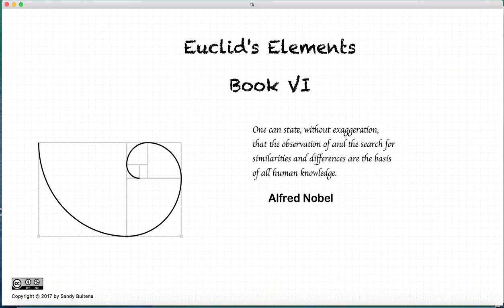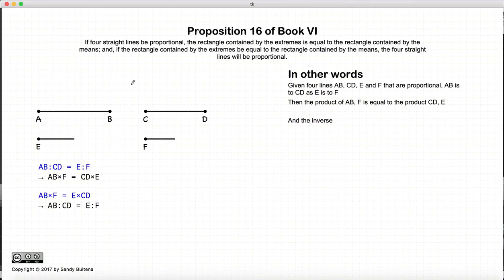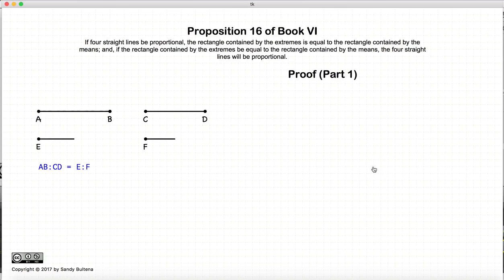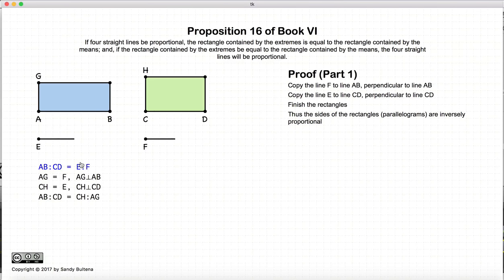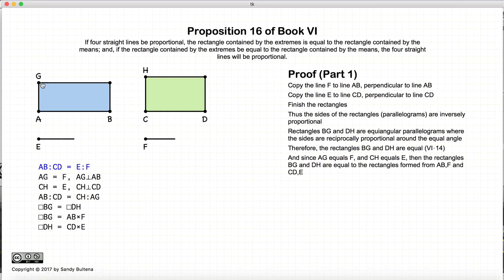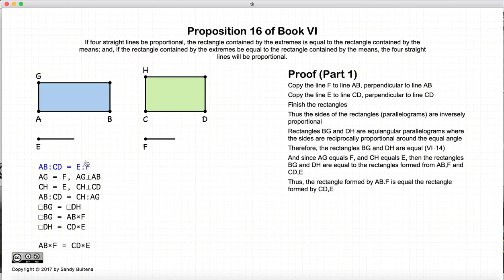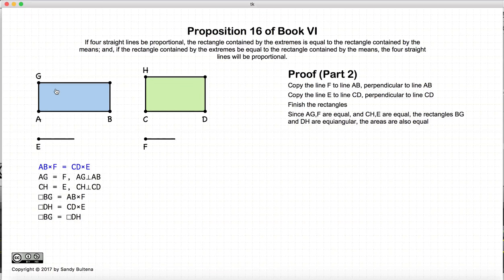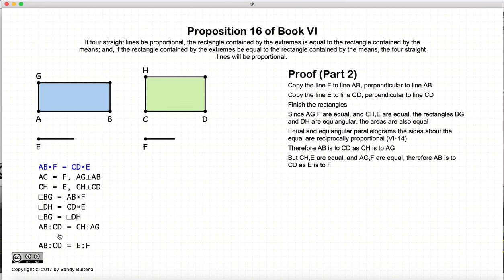Euclid's Elements Book 6 - Proposition 16